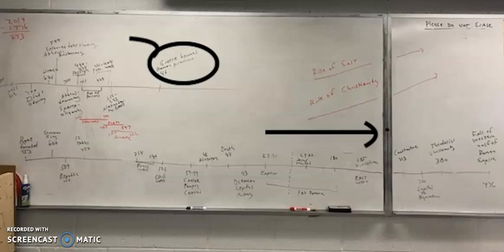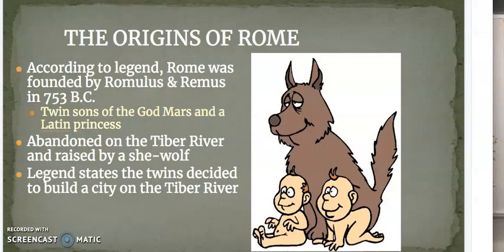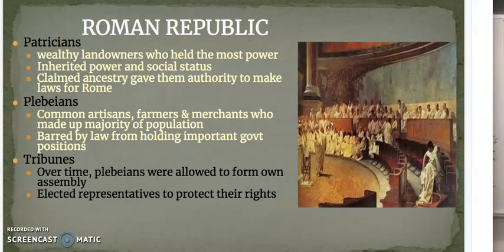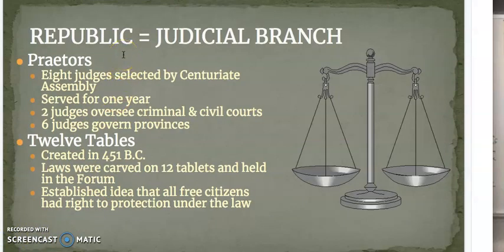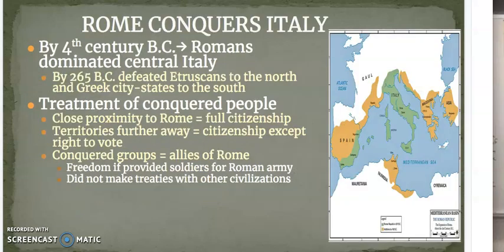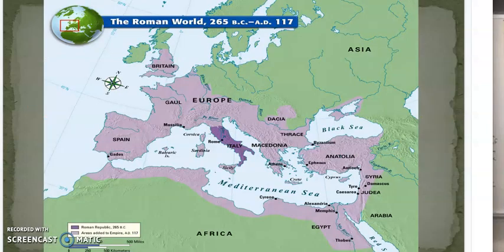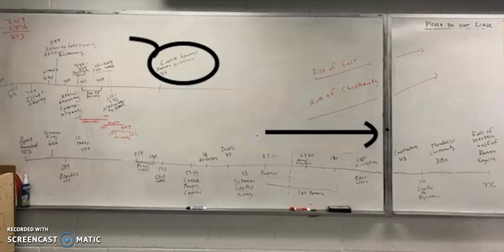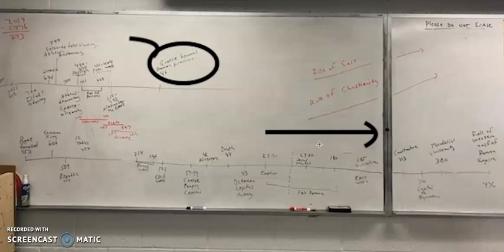Rome - Roman Republic to Roman Empire.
This Mr. George video reviews the chronological events that lead Rome from a republic to an empire. It also looks at the decline of the republic as well as the decline of the western half of the Roman Empire (Rome 476 AD).